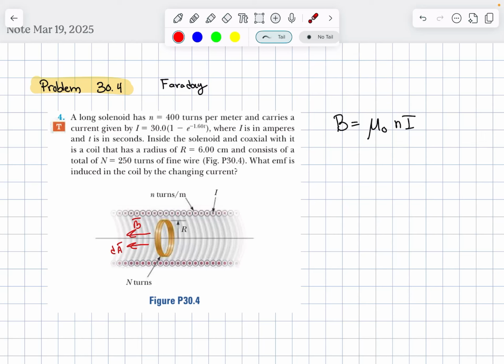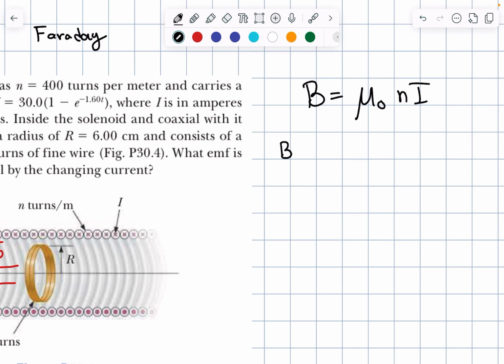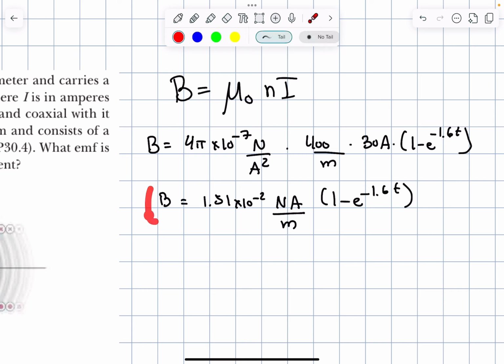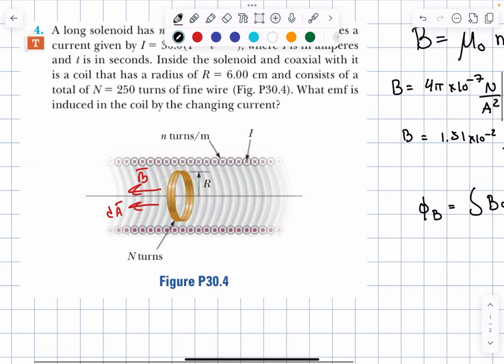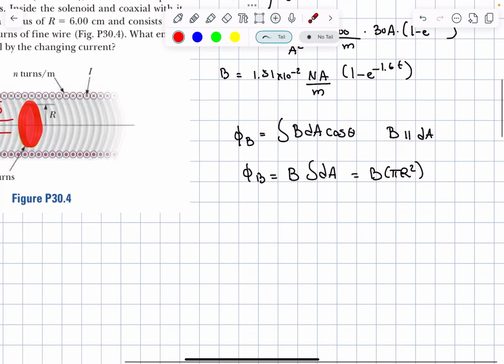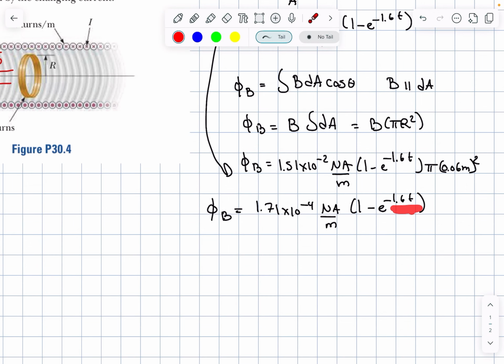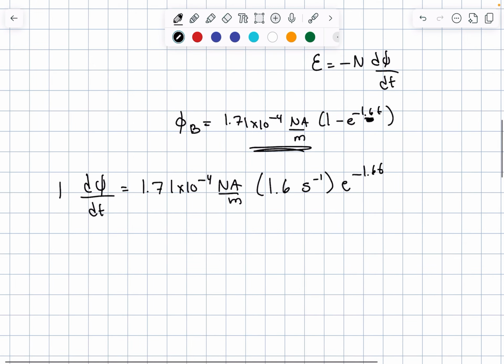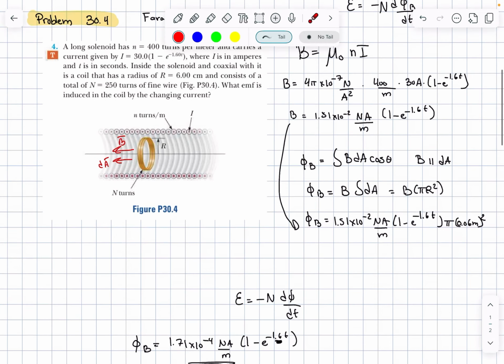Chapter 30 - Faraday's Law, Induced EMF Inside Solenoid